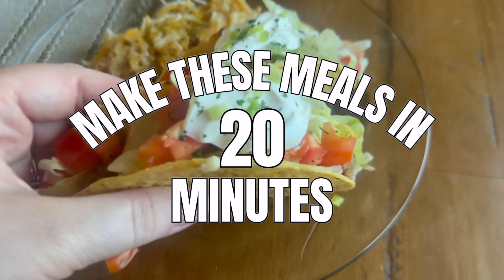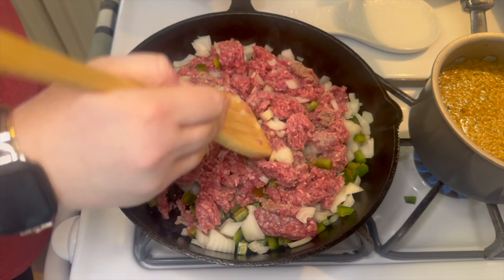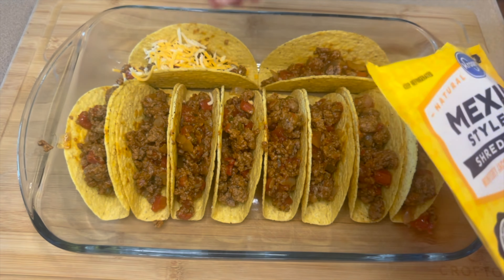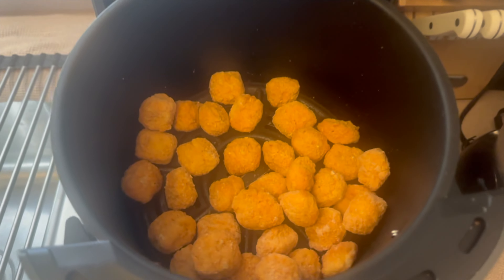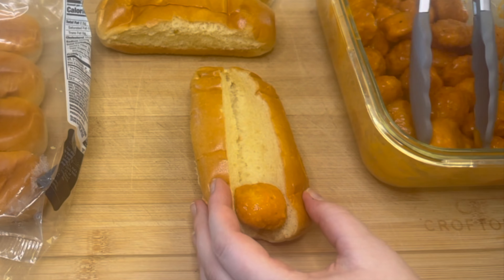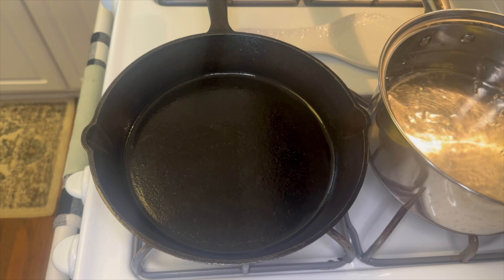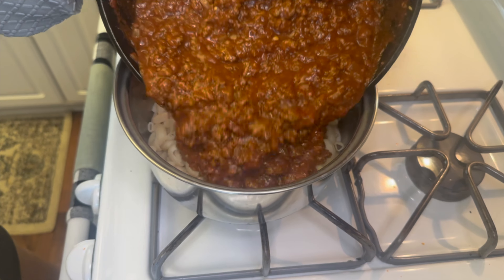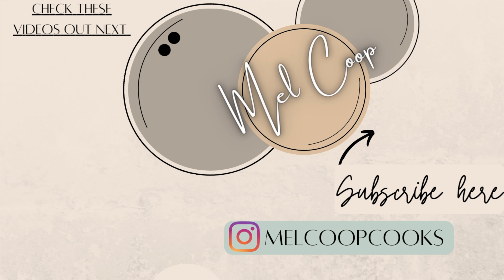20 Minute Meals Ideas | Quick Dinners for those Busy Nights!| What's for Dinner | MEL COOP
Welcome back to my kitchen! Sometimes life is very busy or perhaps, maybe you just don't feel like being in the kitchen for hours... The solution to the is quick easy meals that only tale about 20 minutes!I hope you enjoy and thank you for your support on my little corner of Youtube❤️

0:32 Baked Tacos
3:22 Mini Buffalo Chicken Subs
5:57 Beef & Noodles

      ✨MORE GREAT VIDEOS TO WATCH✨

  🌷 MEASUREMENTS AND RECIPE LINKS🌷
🌼Oven Baked Tacos
-1 lb of ground beef, turkey, or ground chicken
-1 small yellow onion
-1 (10 oz) can of dced tomatoes with green chiles
-1 package of 12 hard taco shells, flat bottoms best!
-1 packet of taco seasoning
-shredded cheese such as mexican blend or cheddar jack

Bake on 375° for 7-8 minutes to melt the cheese and lightly toast the shells up!
Top with any additional toppings you enjoy!
Served with cheesy mexican rice!

🌼Mini Buffalo Chicken Subs
-1/3 ish bag of pop corn chicken (cook according to package)
-buffalo sauce approx. 1/4 cup or so
-1 package of brioche hot dog buns
-shredded lettuce
-ranch dressing
You can also make these into bbq chicken and add any toppings you enjoy!
Served with sliced cucumber and potato wedges!

🌼Beef and Noodles
-1 lb of ground beef
-1/2 a yellow onion chopped up
-8 oz of pasta (any shape you love)
-2 tsp of minced garlic
-1 tsp of chili powder
-1 (15 oz) can of tomato sauce
-1/2 cup of beef broth
-1/4 to 1/3 cup of heavy cream
-top with cheddar jack cheese (optional but worth it)
Served with steamed broccoli!